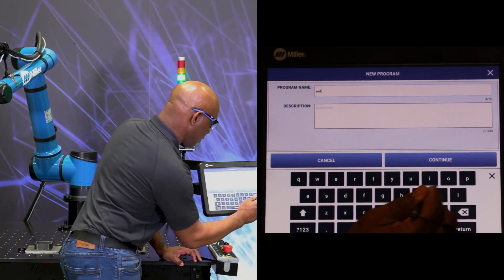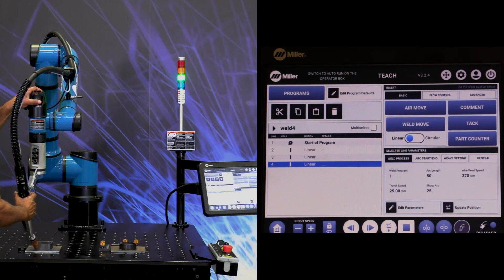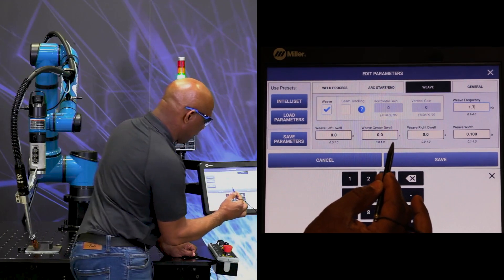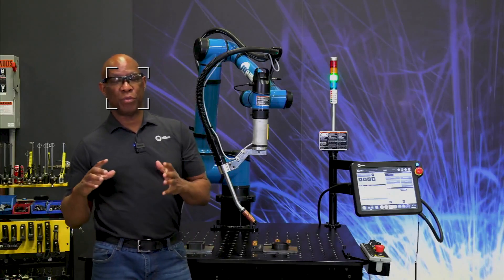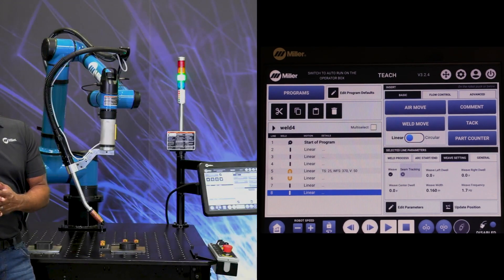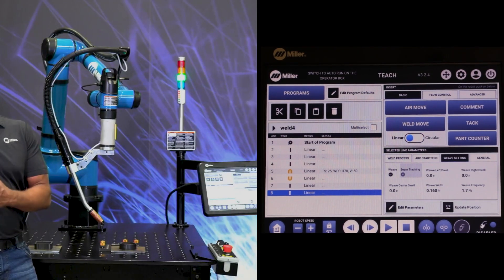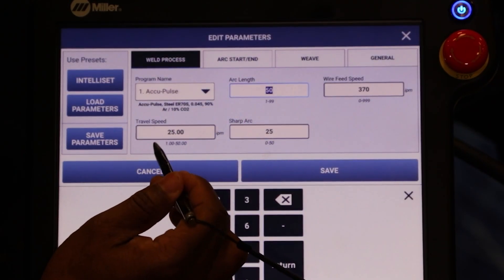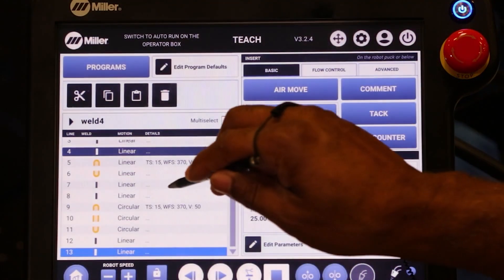Guide to Programming Weaves – Miller® Copilot™ Cobot Training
Learn how to program weaves on the Miller® Copilot™ Cobot welding system, from setting up your equipment to executing precise weave patterns.

This how-to video is designed for welders of all skill levels to help you get started using your Copilot collaborative robot and explore the benefits of automation in welding